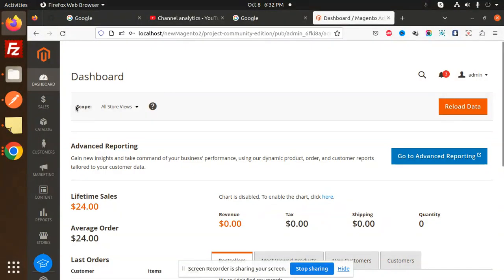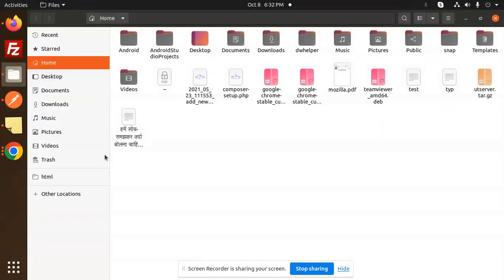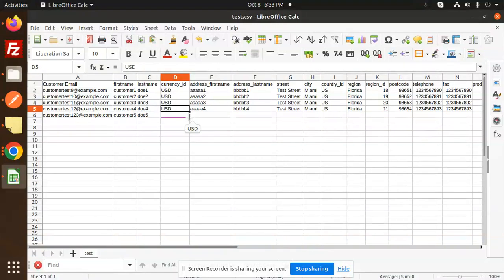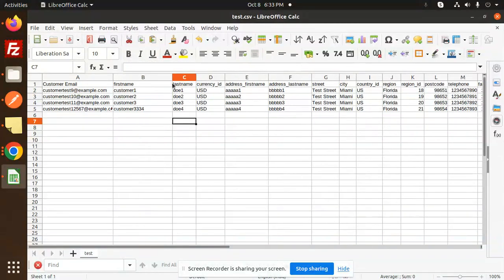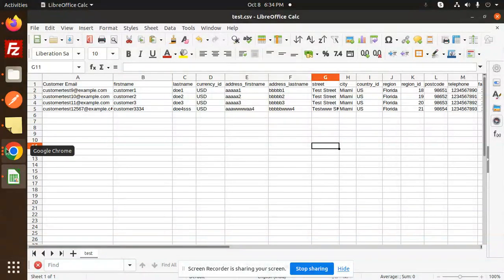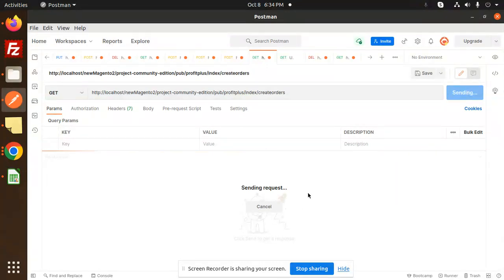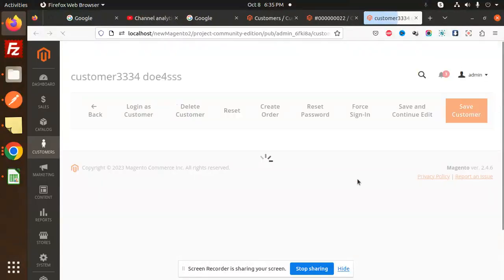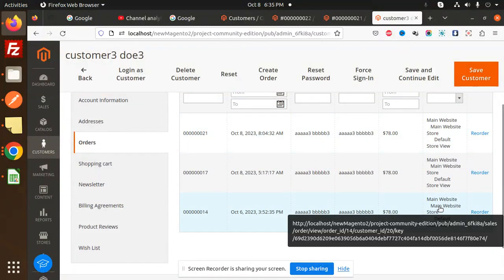Importing Orders from a CSV file In Magento 2 | Magento 2 Tutorial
Importing Orders from a CSV file In Magento 2
How to create custom order in Magento 2?
How do I import a CSV file into Magento 2?
How to create order state in Magento 2?
How to import order data in Magento 2?
Importing Orders from a CSV file
magento2 - How to import orders programmatically
Importing orders from a CSV into Magento programmatically
Magento 2: Automatically generate CSV file on every order

Nest